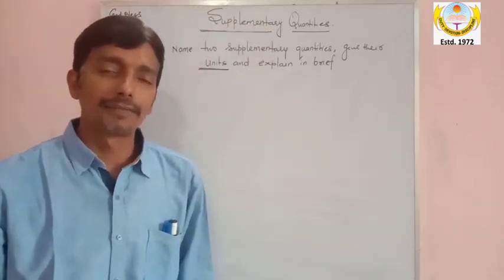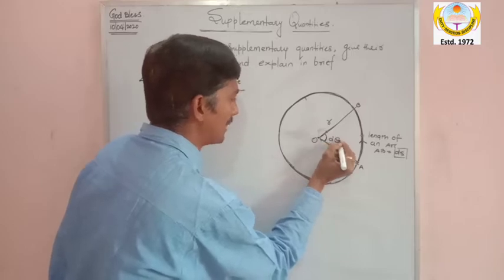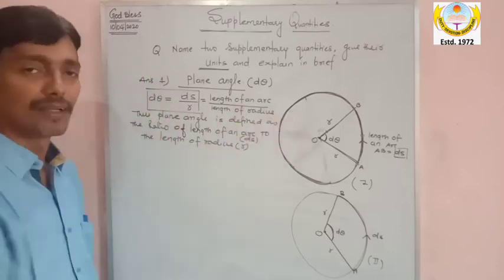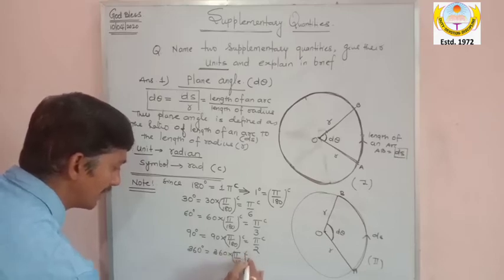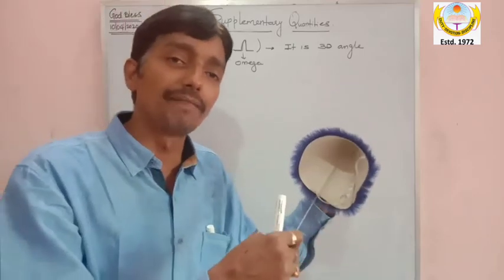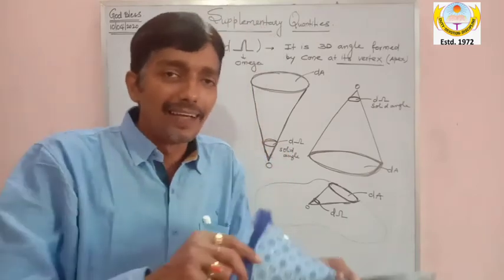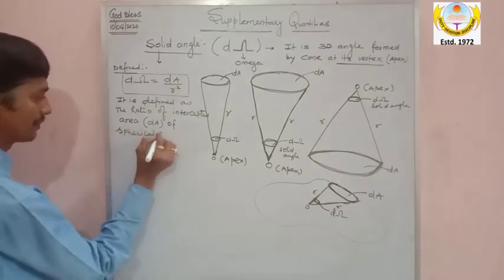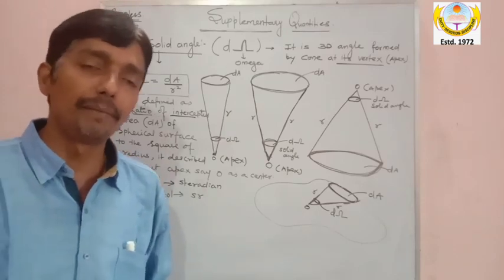Measurement(class-Xl) Plane angle, solid angle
Plane angle, solid angle